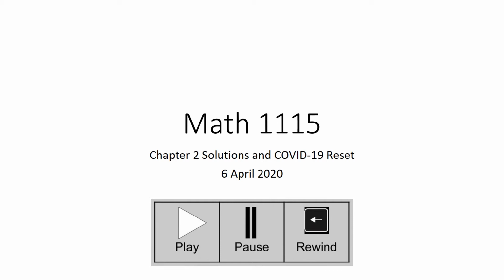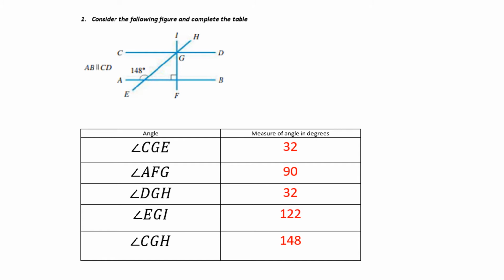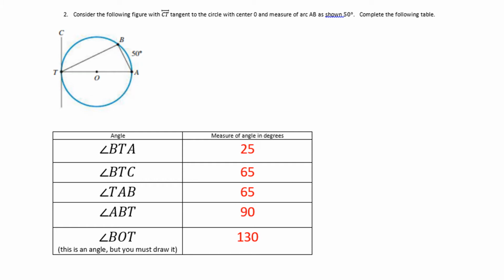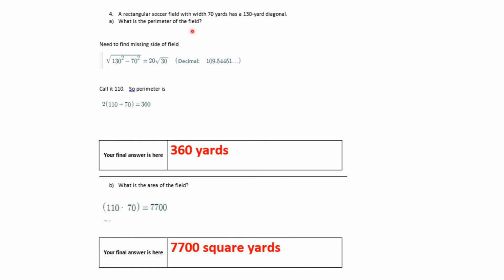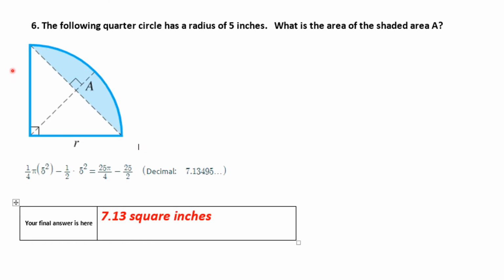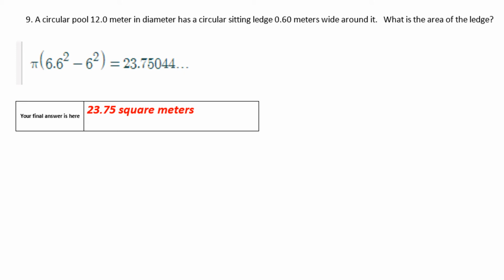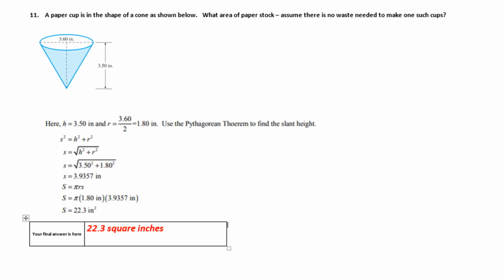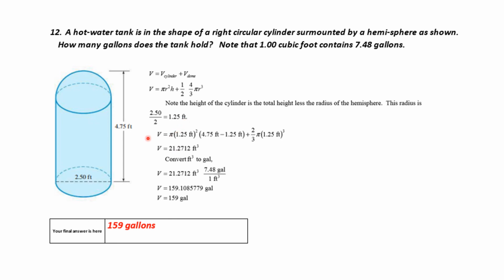Revised Math 1115 Chapter 2 quiz solutions overview and more pptx